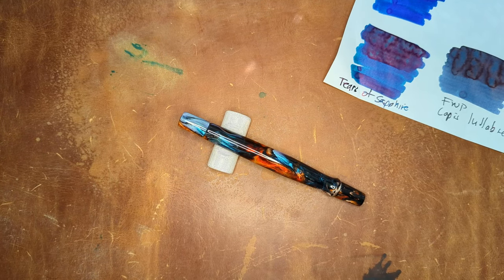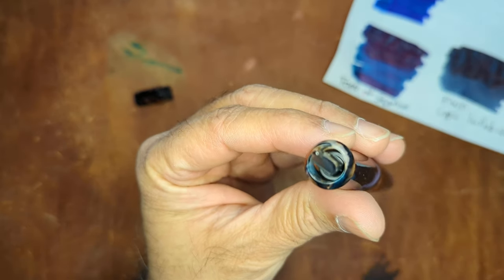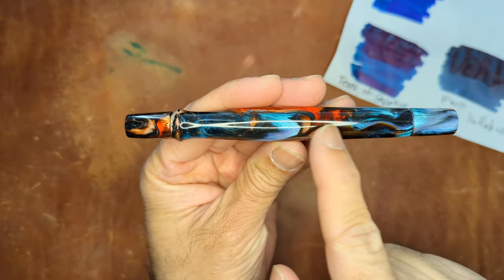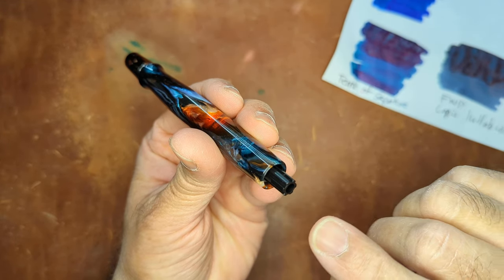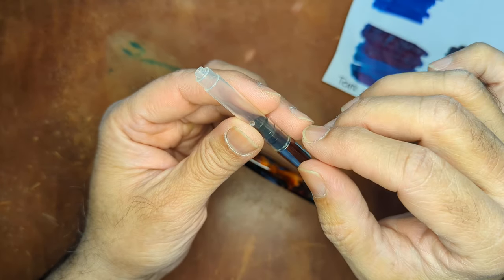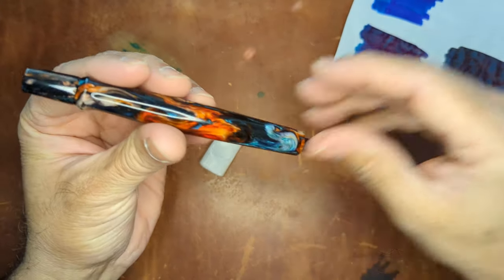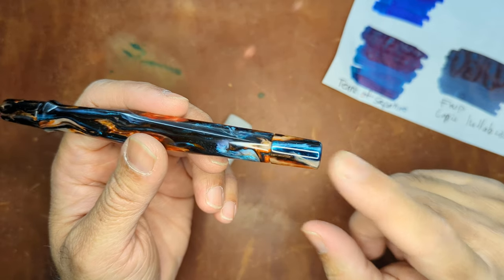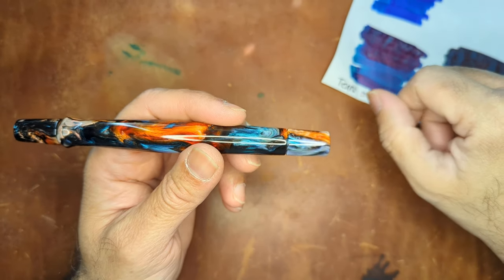How to fill a Beta Model Fountain Pen!!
Stunning pen from Mad Science Pen Company This is their Beta model and has a recommended filling process. The semi-hooded nib makes it somewhat hard to clean so filling via the converter is the best method.

Beta Model "Arizona Abalone"
JOWO Med Nib